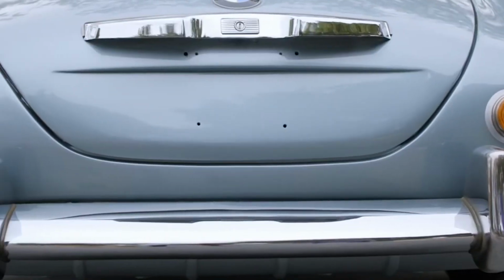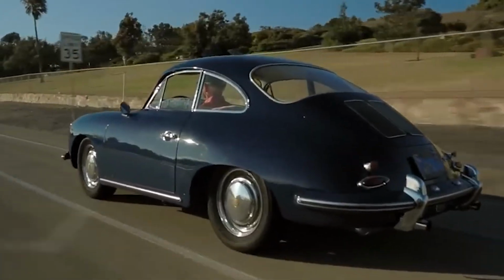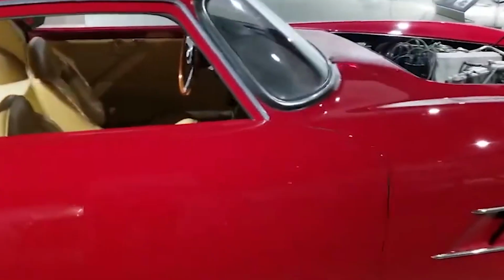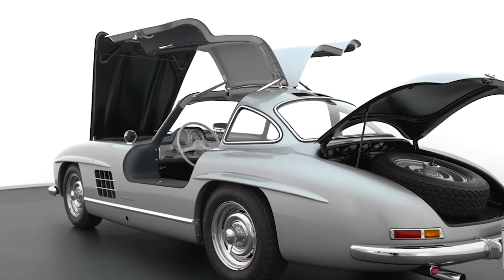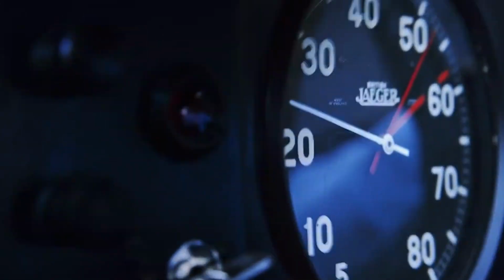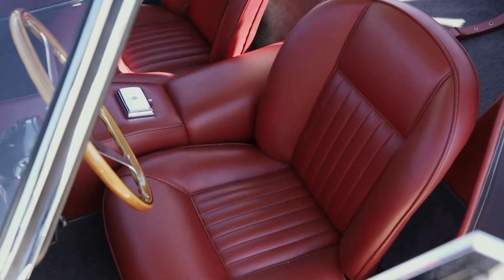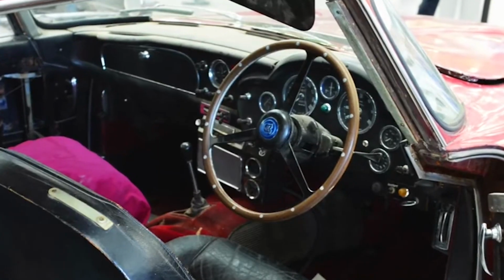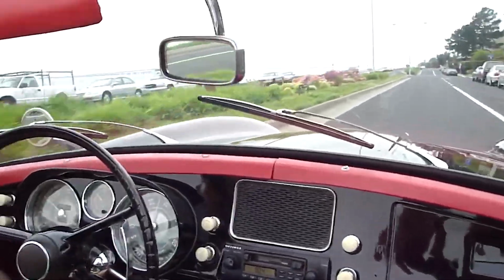10 FABULOUS Supercars of the 1950s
10 FABULOUS Supercars of the 1950s

Get ready to take a trip down memory lane and uncover the forgotten supercars of the 50's! From sleek designs to powerful engines, these cars were the epitome of speed and style in their time. But why did they fade into obscurity? In this video, we'll dive into the fascinating stories behind these forgotten supercars and explore what made them so special. From concept to production, we'll reveal the history and design elements that set them apart from other cars of the era. So join us on this thrilling journey as we uncover the secrets of the forgotten supercars of the 1950's!